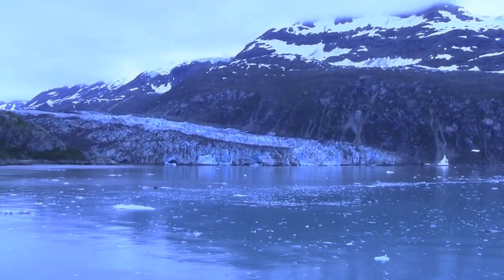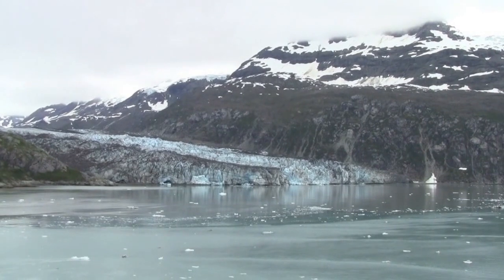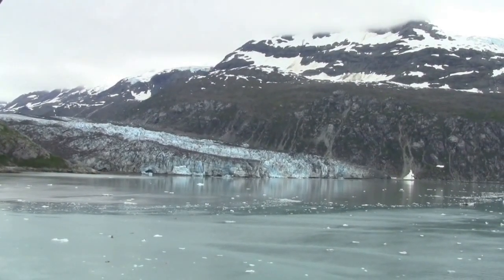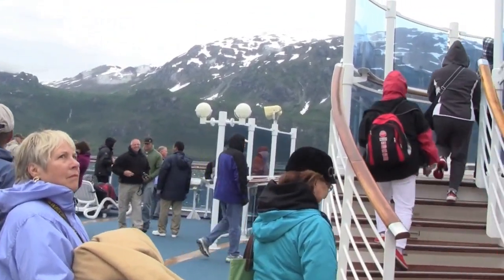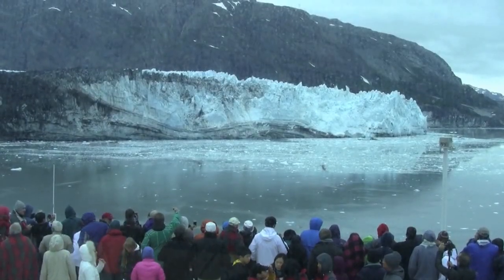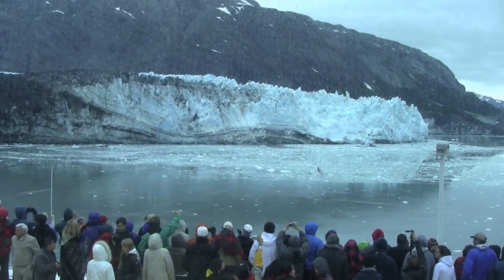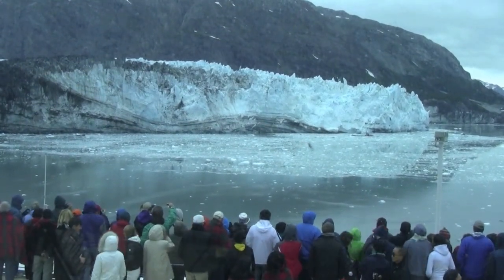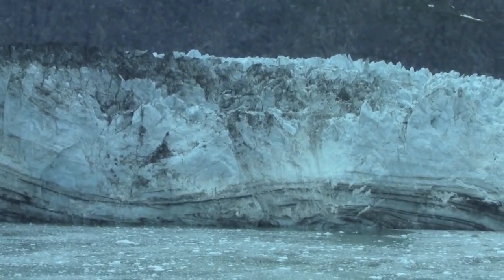Diamond Princess Glacier Bay II